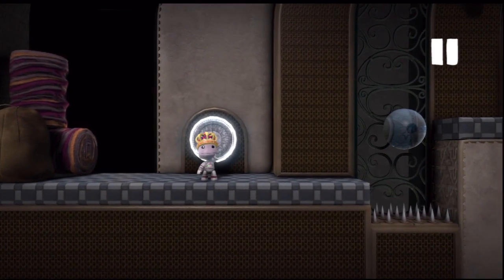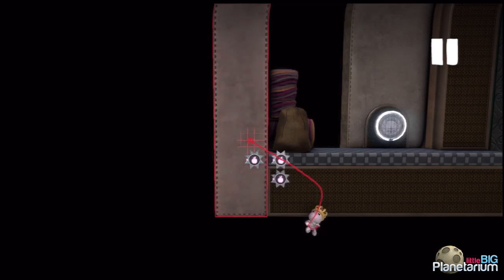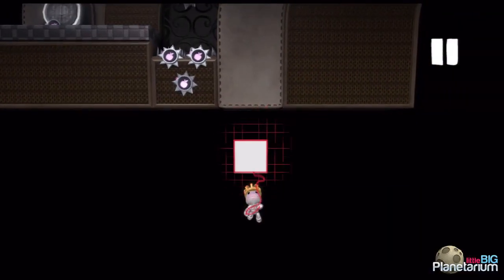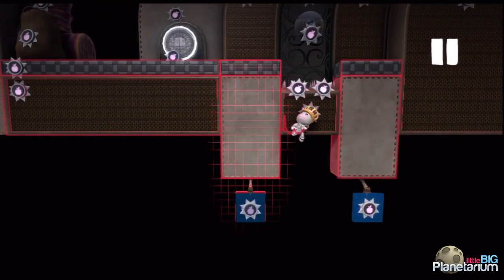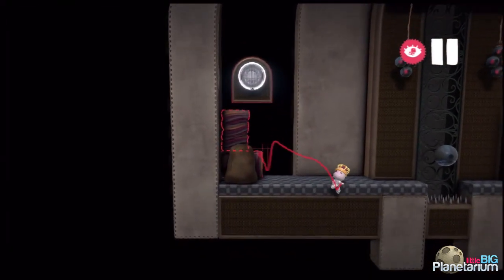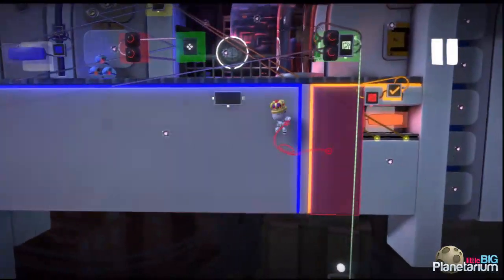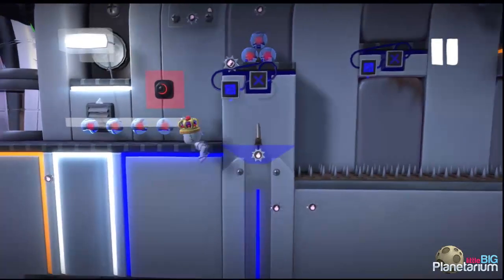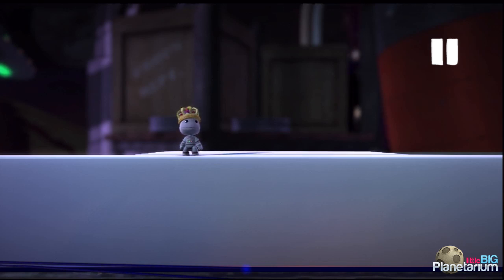LBP2-torials 26 - Modular Level Design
I'm back!  Today we discuss modular level design, which I now swear by.  For questions and comments that I am more likely to see, visit this link: